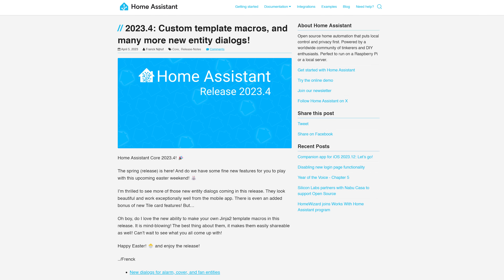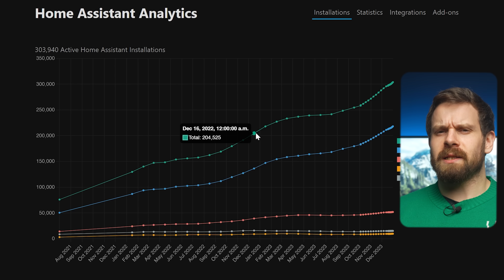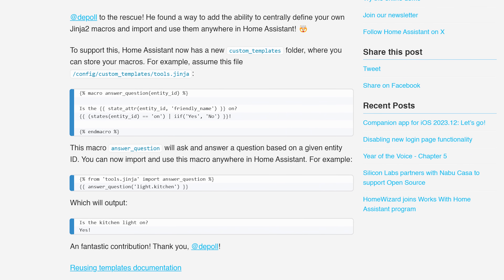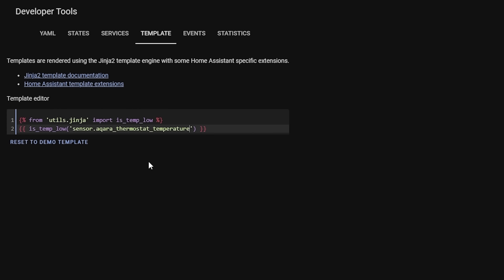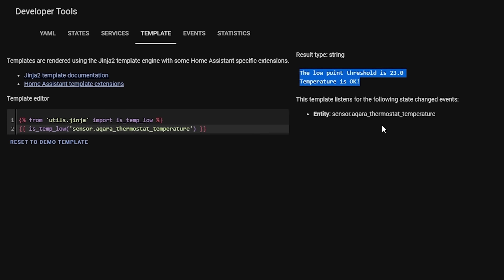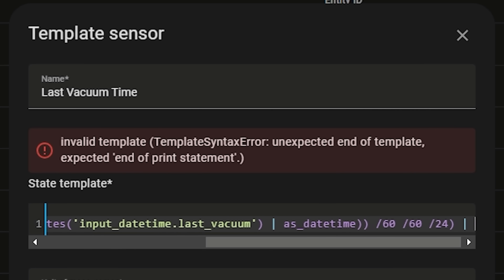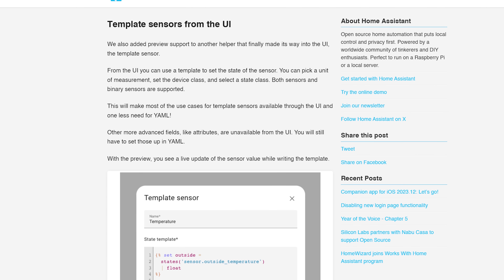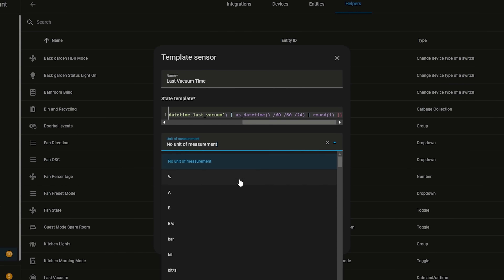10 Best Features This Year - Home Assistant Rewind 2023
Let's take a look at my favourite Home Assistant features from 2023, as we count down the 10 best updates from this year. Let me know your favourite Home Assistant feature or update from 2023 down in the comments! Thanks so much for all the amazing support this year, you have been incredible!